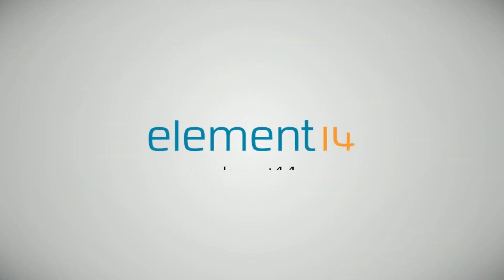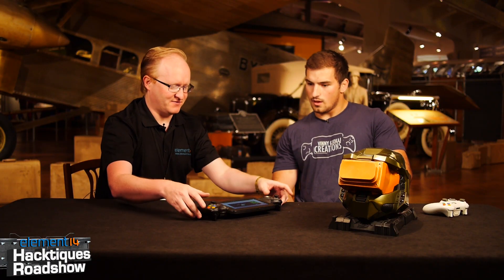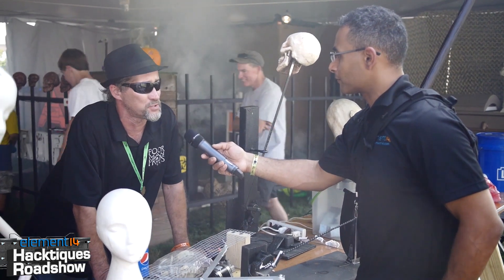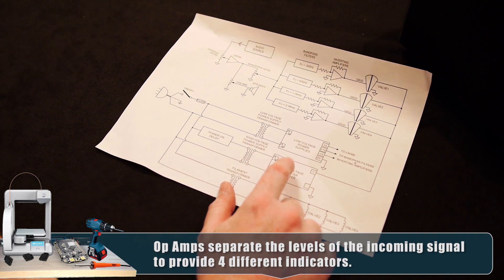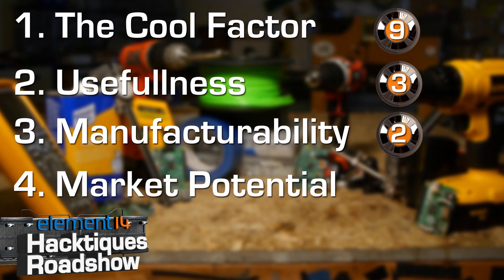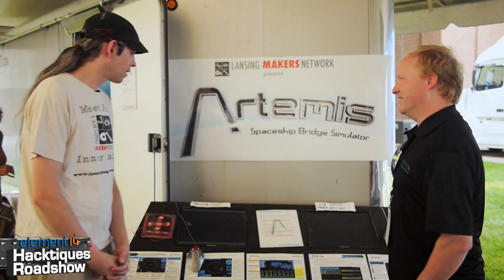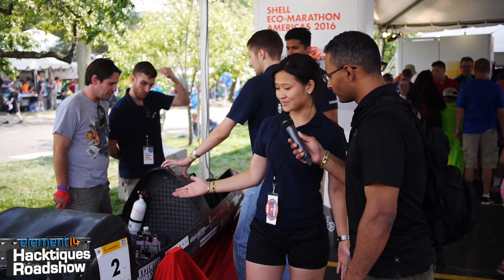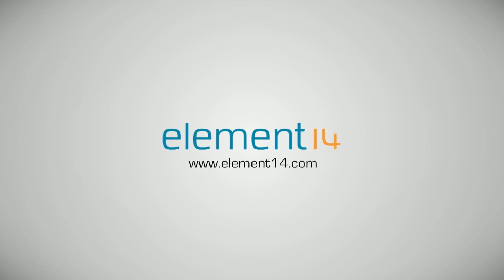Ben Heck's Hacktiques Roadshow Part 2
For todays episode we continue our coverage of the Detroit Maker Faire 2015. At the faire various makers stopped by our booth and showed off their projects. Ben judged each project on the following factors - Cool Factor, Usefulness, Manufacturability and Market Potential. Throughout the episode Felix will be giving you updates on what happened around the faire.